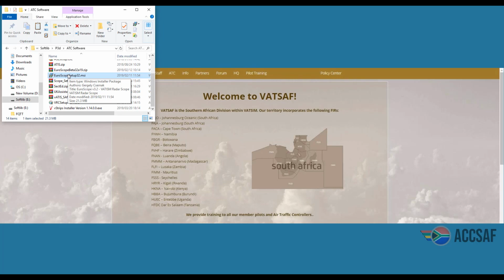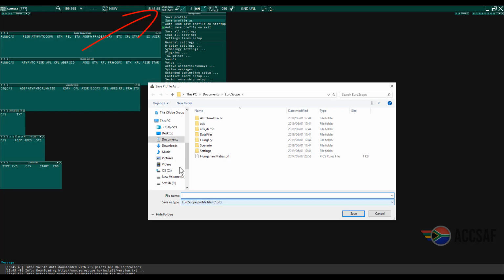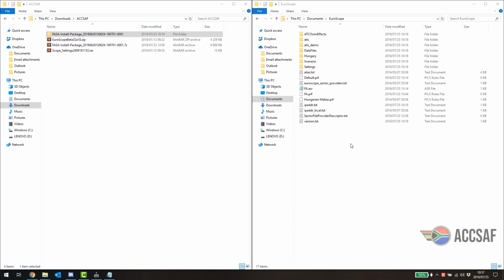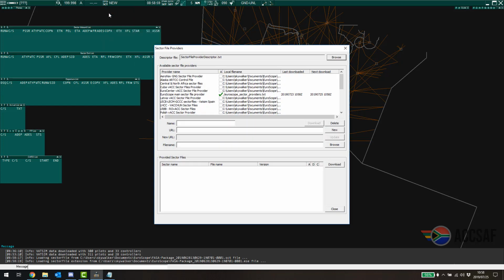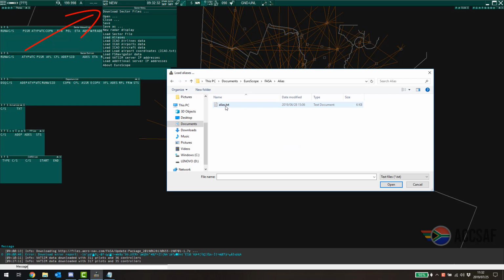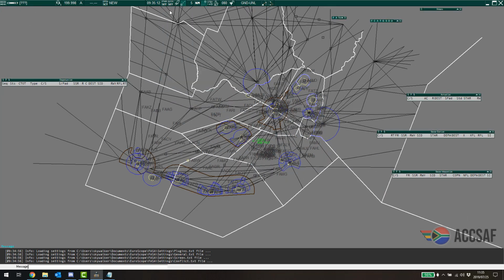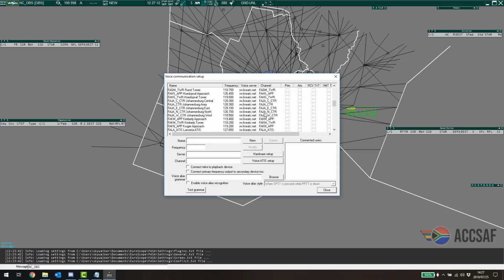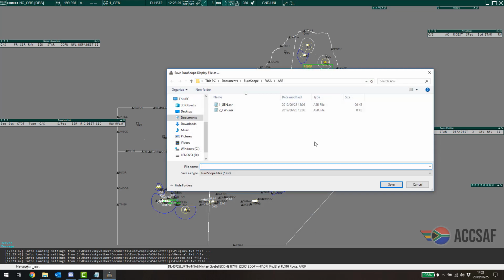Installing Europscope - Beginners Guide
This video helps you too setup Euroscope for use by ACCSAF ATC Department. Please follow the setup carefully. If you have any questions please ask your mentor for assistance.